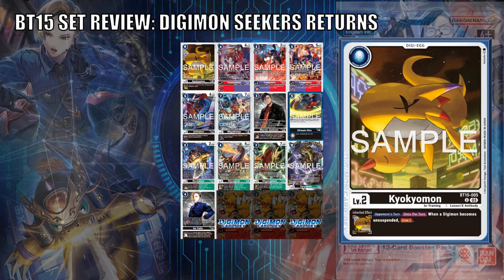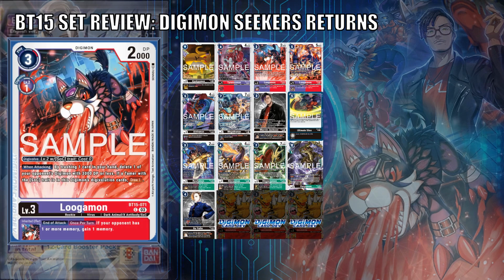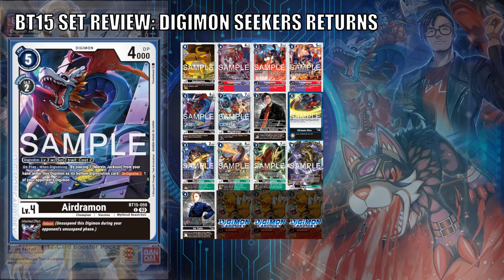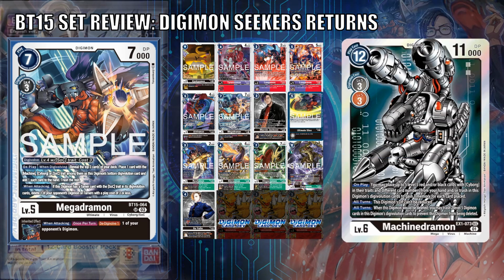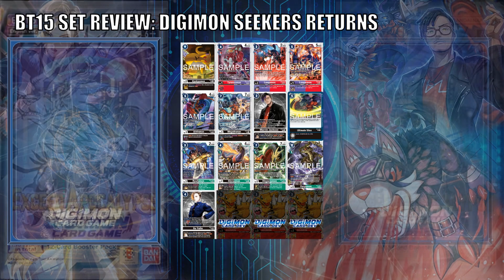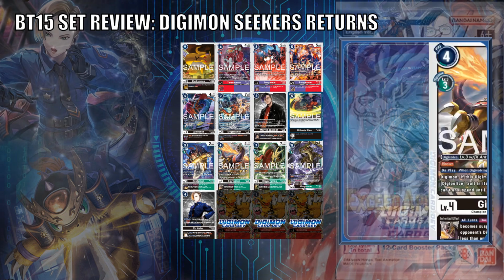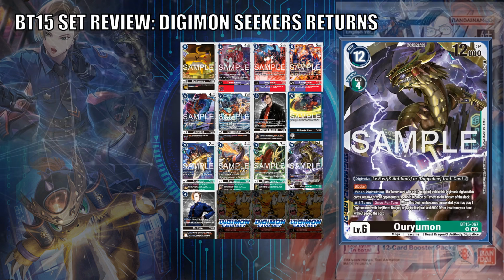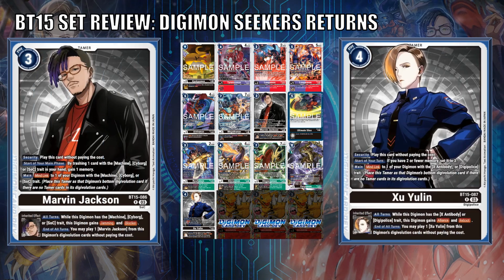Digimon TCG | BT15 Set Review: Part 2 - Digimon Seekers RETURNS!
EX5 might've just dropped but BT15's Pre-release is literally in just 2 weeks! For the second video, I'm covering the second round of support for Digimon Seekers! Featuring the new tamers of Marvin Jackson and Xu Yuulin who add more to the SOC and Digi-Police. Roll out!